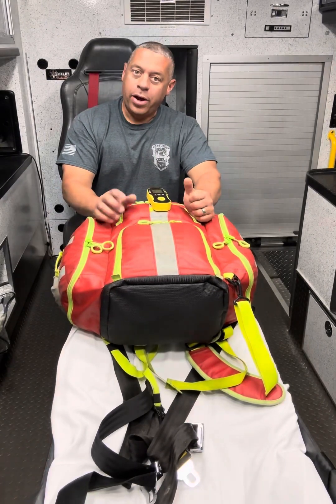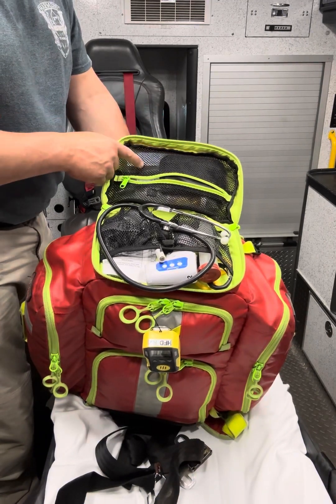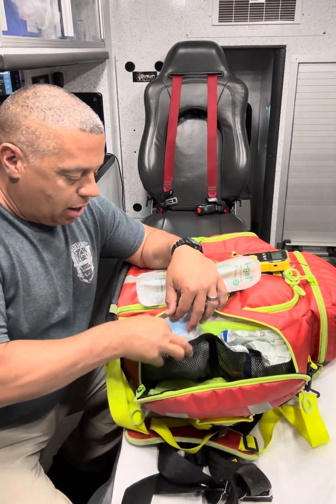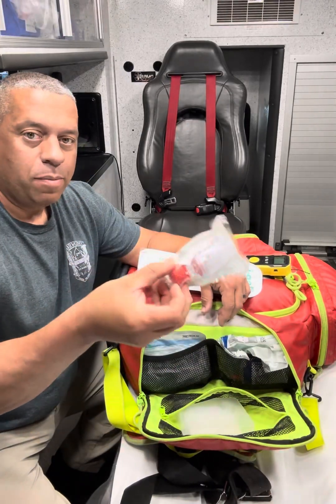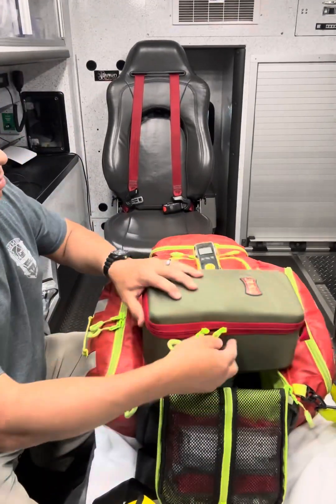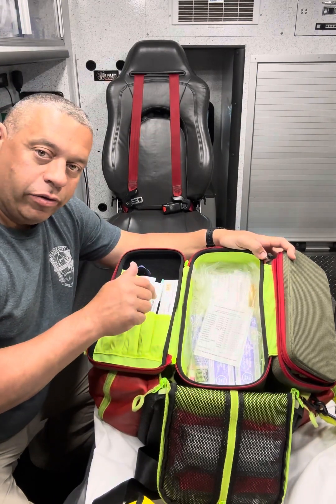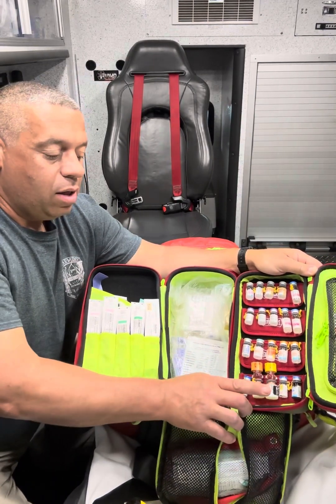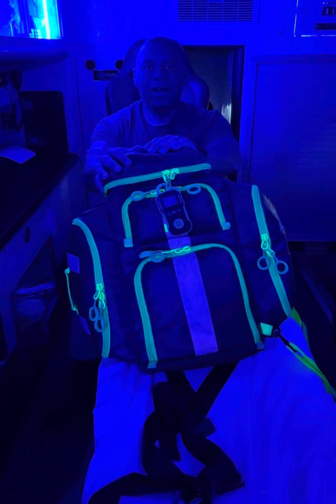HFD Statpack G3+ Perfusion FIB Configuration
Configuration of the Statpack G3+ Perfusion BLS ALS First-in-Bag.